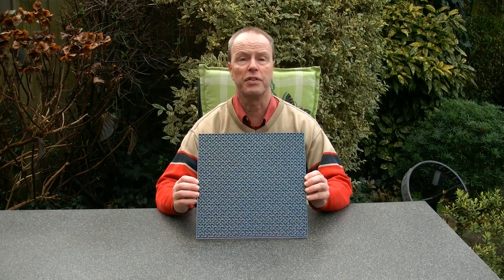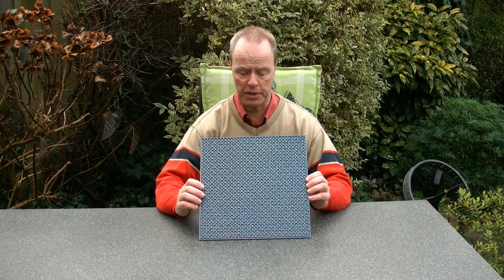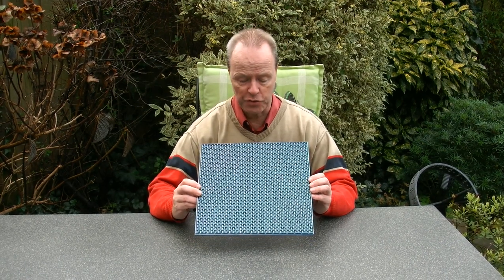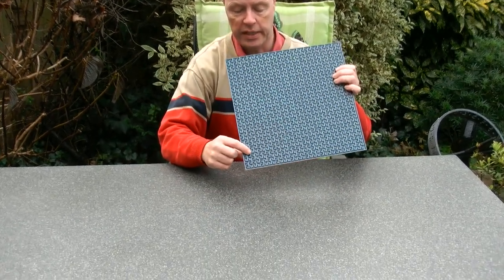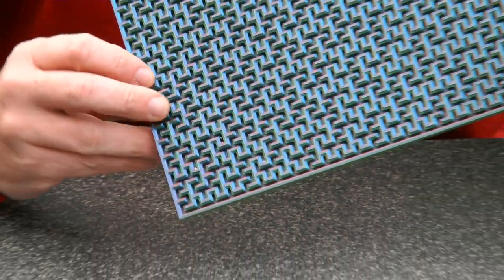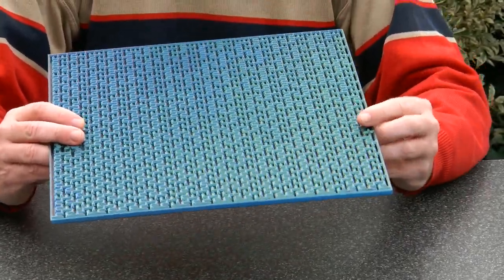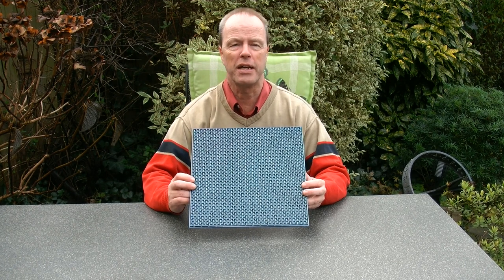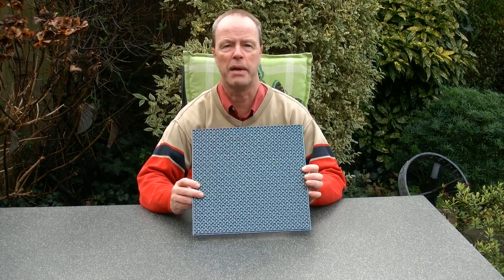Fractal Gigamaze Revisited - Do you have an even bigger 3D-printer?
Fractal Gigamaze Revisited is a new version of Fractal Gigamaze. Robert Niemeyer owns an FDM 3D-printer with a whopping 350x350 millimeter print area. This enabled him to 3D-print this large maze for the same ball size as Fractal Maze and Fractal Megamaze. Robert used 3-color co-extruded filament, which is why the colors change when turning the maze.